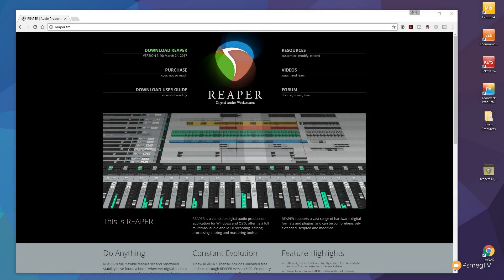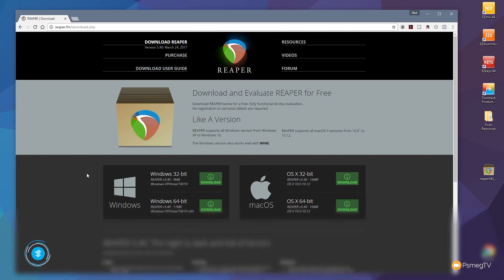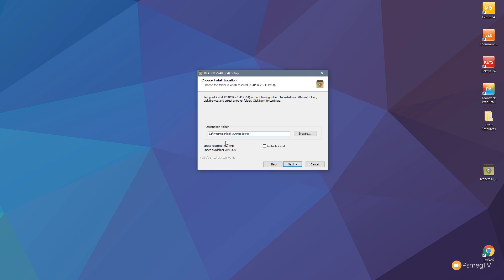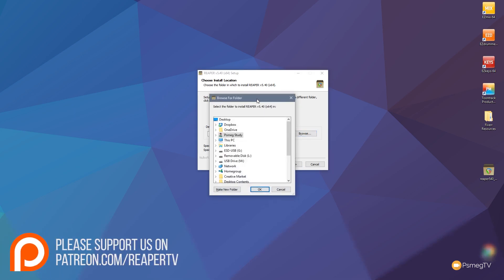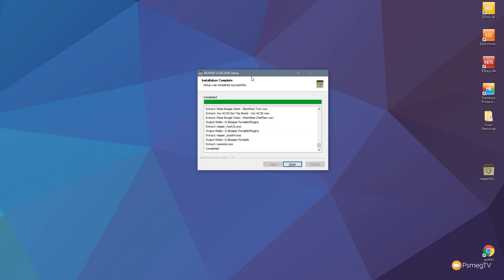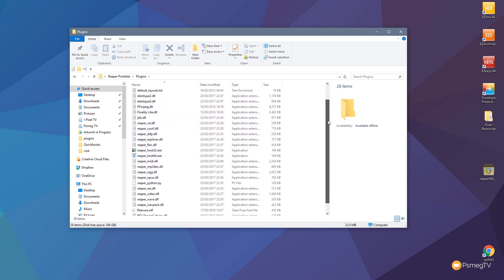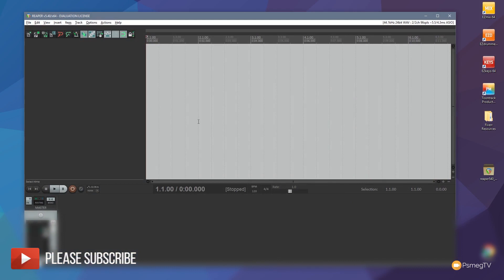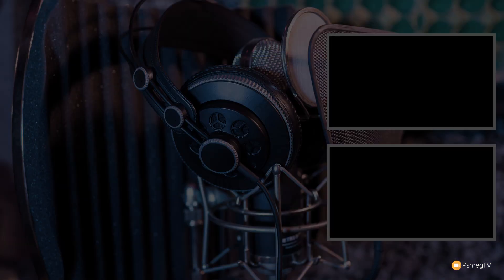REAPER: How & Why to Use a Portable Install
This quick guide to using a portable install of ReaperDAW will show you how to easily take your copy of Reaper with you wherever you go.

See how to easily work on the go, install multiple configurations and much more.

USEFUL LINKS